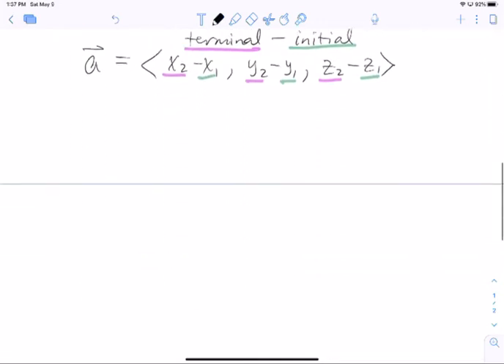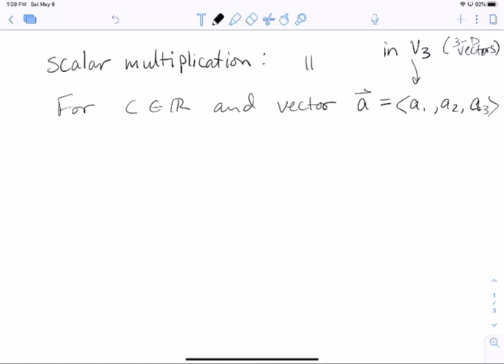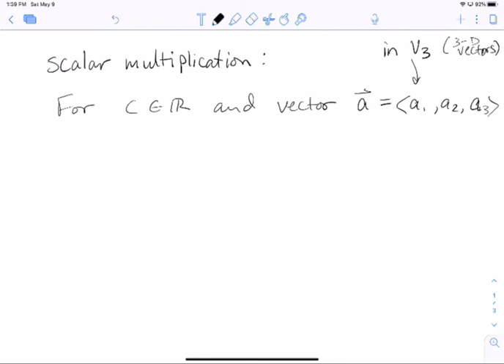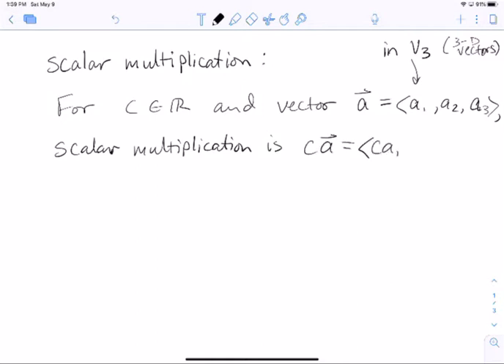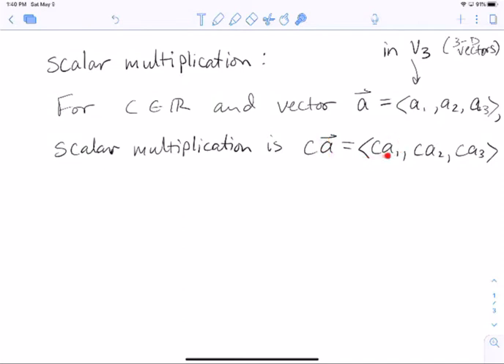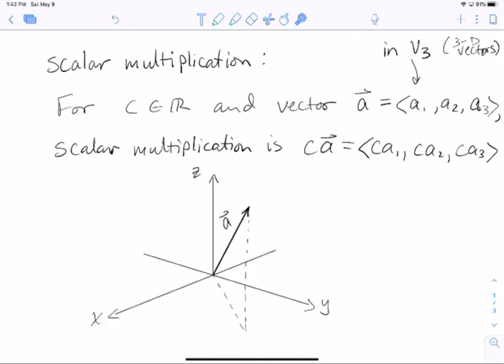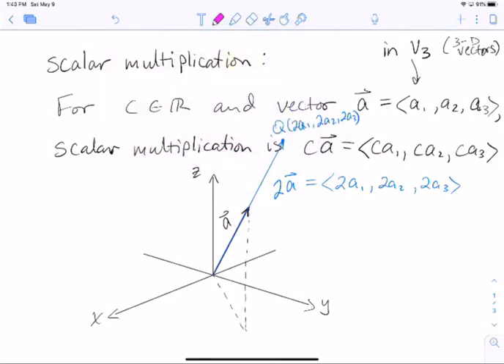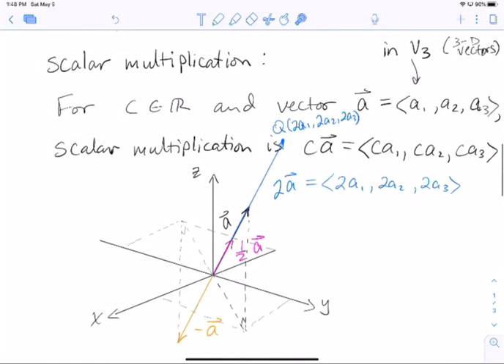Vectors - Multivariable Calculus (12.2b)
The definition of scalar multiplication for vectors.